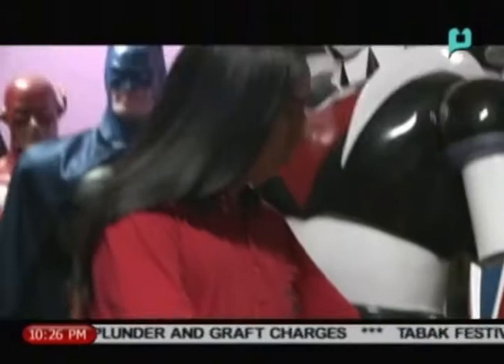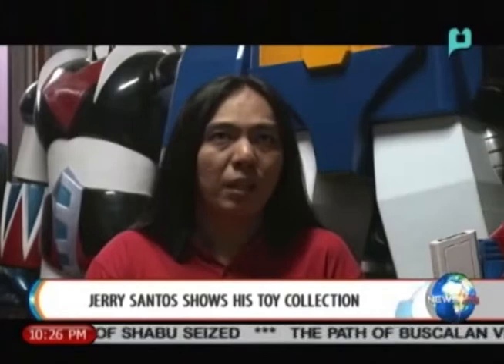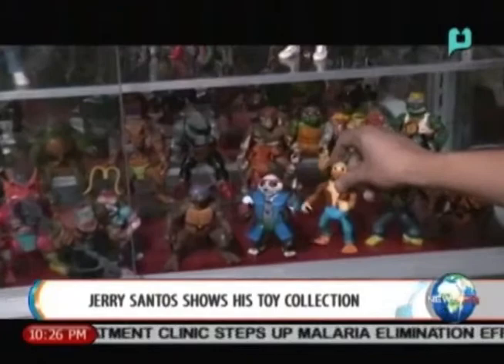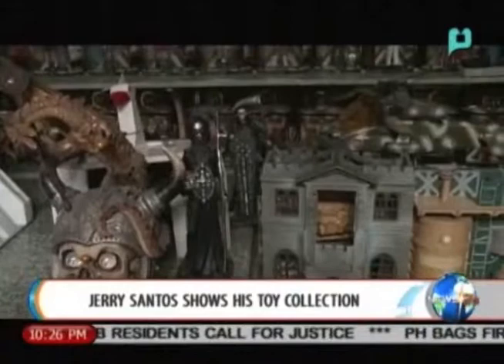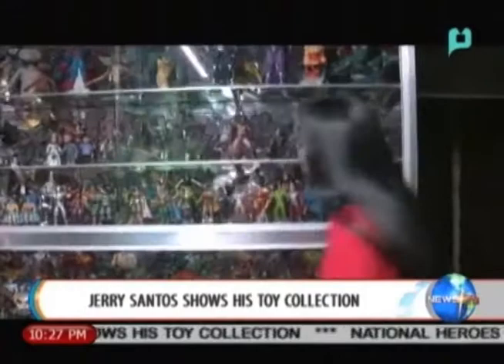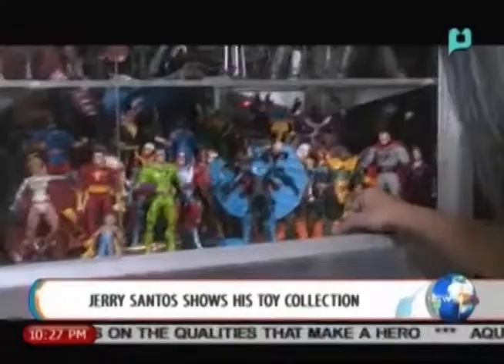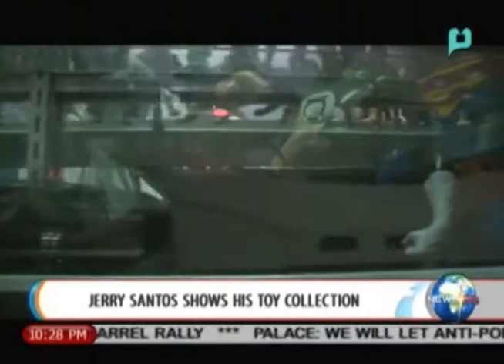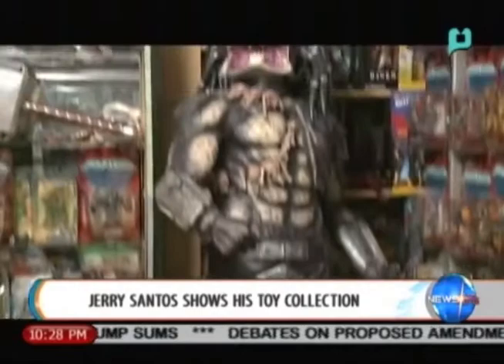[NewsLife] Hobby Life: (Part 2) Jerry Santos shows his toy collection [08|25|14]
[NewsLife] Hobby Life: (Part 2) Jerry Santos shows his toy collection (Reported By: Kring Lacson) [August 25, 2014]

Watch our News Programs, every Monday to Friday

Balitaan - 5:30 am - 7:00 am
Good Morning Boss - 7:00 am - 9:00 am
News@1 - 1:00 pm - 2:30 pm
PTV Sports - 5:00 pm - 6:00 pm
News@6 - 6:00 pm - 7:00 pm
NewsLife -  9:15 pm - 10:30 pm

Also tune in to our PUBLIC AFFAIRS SHOWS:

Sunday:

- News@1 Junior Edition - 1:00 pm - 2:00 pm
- PTV Weekend News - 6:00 pm - 7:00 pm
- Gov@Work (Replay) 8:00 PM - 9:00 PM

Monday:
- BizNews 7:00 PM - 8:00 PM

Wednesday:
- PTV Special Forum 7:00 PM - 8:30 PM

Thursday:
- Personage with Carla Lizardo 7:00 PM
- S.M.E. GO Negosyo 8:00 PM

Friday:
- GSIS Member's Hour 7:00 PM - 8:00 PM
- Gov@Work 8:00 PM - 9:00 PM

Saturday:
- News@1 The Week That Was - 1:00 PM - 2:00 PM
- PTV Special Forum (Replay) 2:30 PM - 4:00 PM
- The Doctor Is In 5:00 PM - 5:30 PM
- GSIS Member's Hour (Replay) 7:00 PM - 8:00 PM